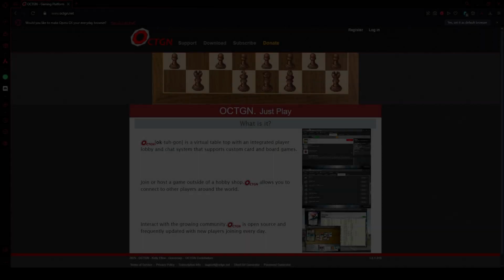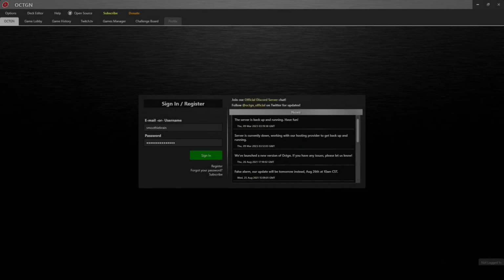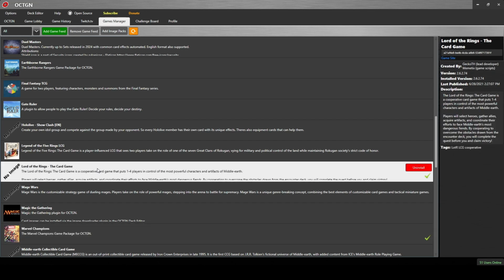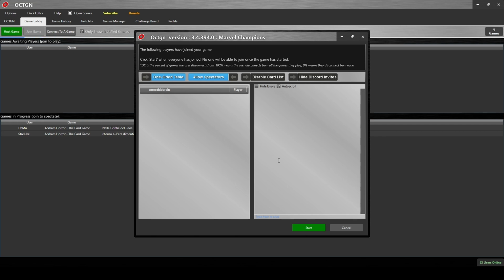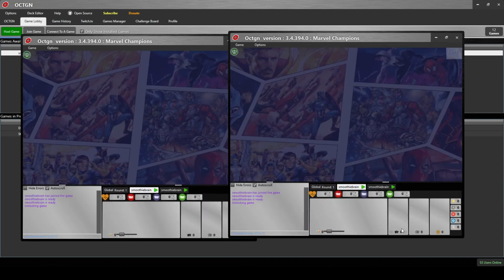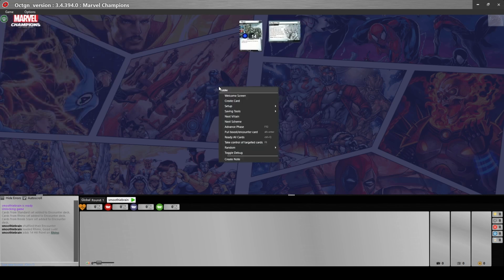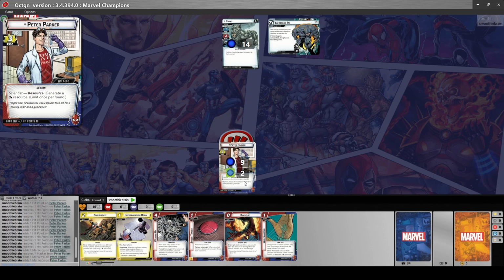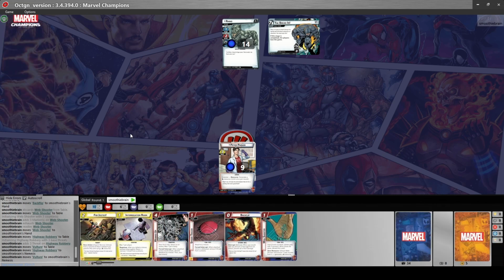Using OCTGN for your Games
A quick "How to" on using OCTGN for Marvel Champions.

Chapters
0:00 What is OCTGN?
00:46 Register
1:44 Games Manager
4:08 Hosting and Two Player
6:34 Game Elements